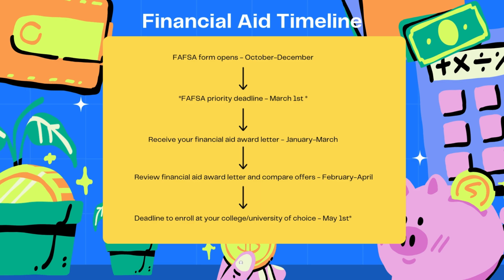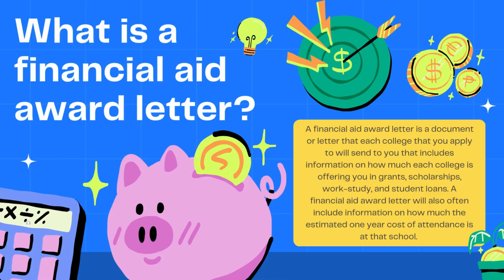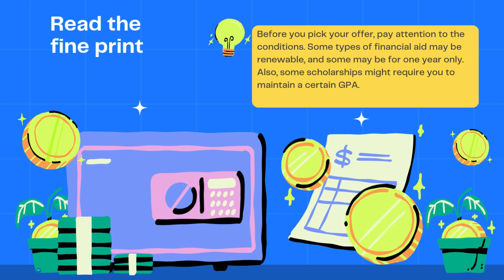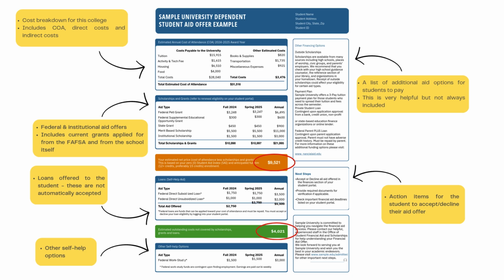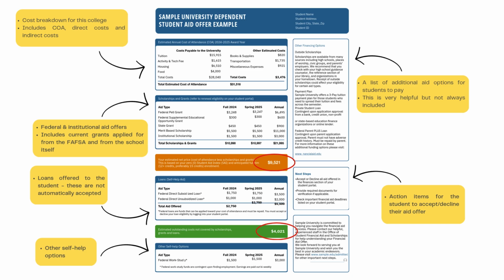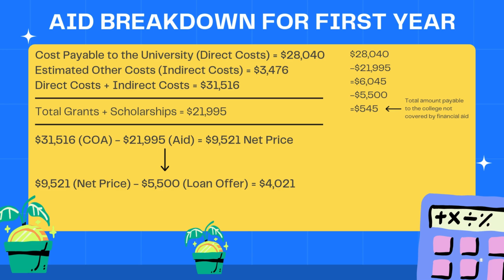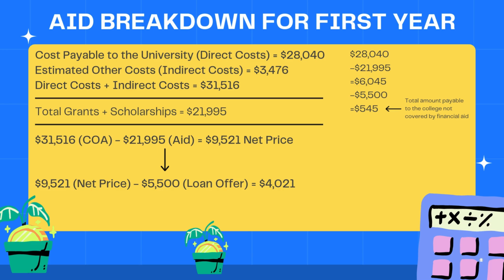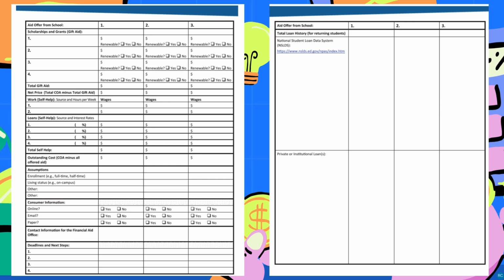Reviewing Financial Aid Award Letters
Watch this video for tips and tricks on how to review financial aid award offers featuring a vocab overview, timelines, award letter breakdown and, great tools!